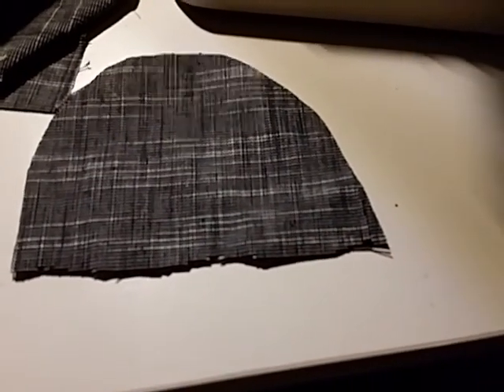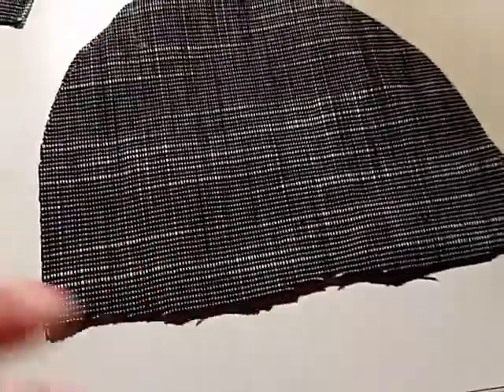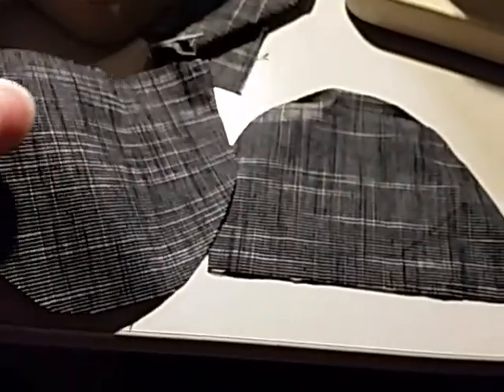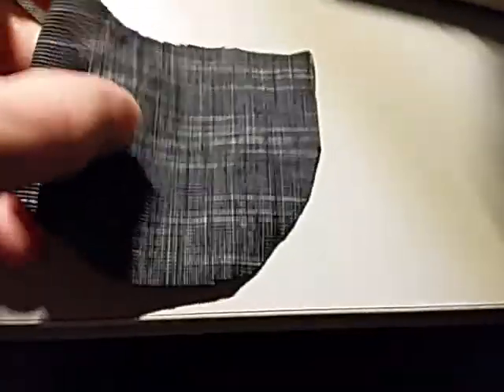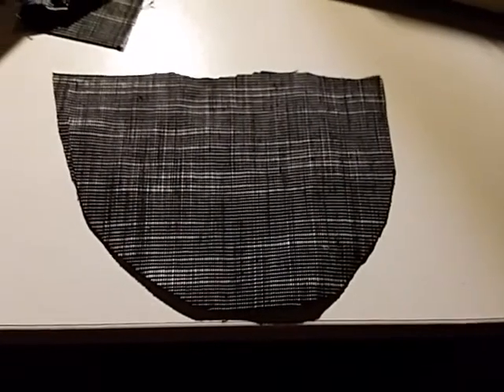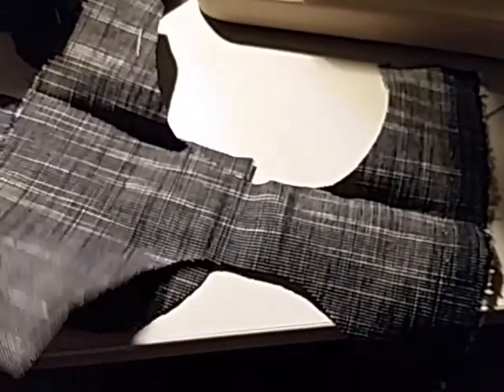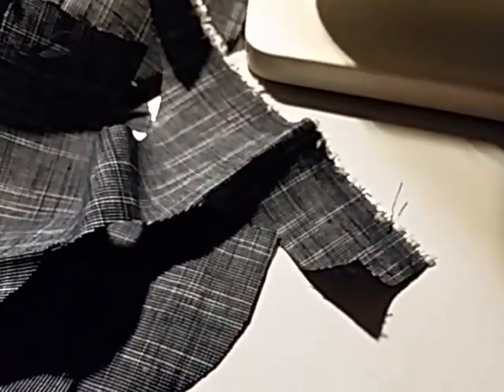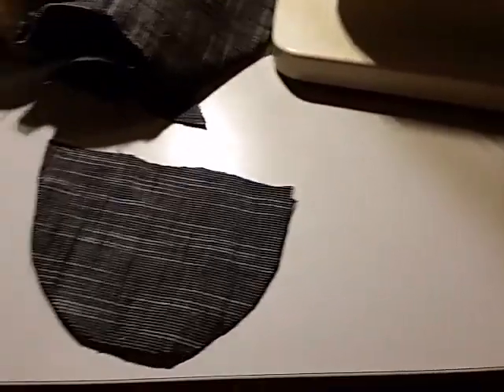Can you replicate like this?